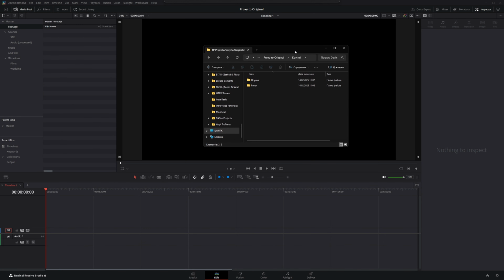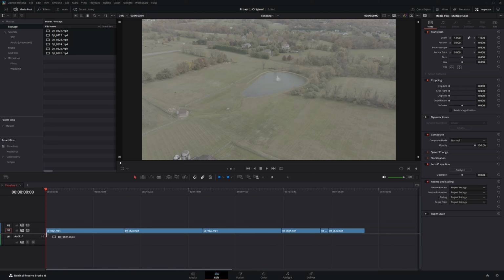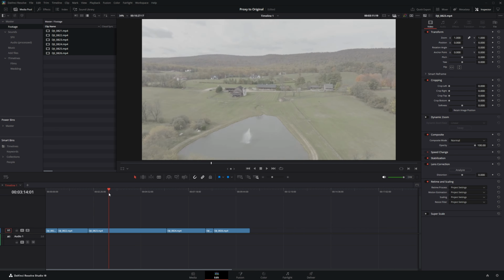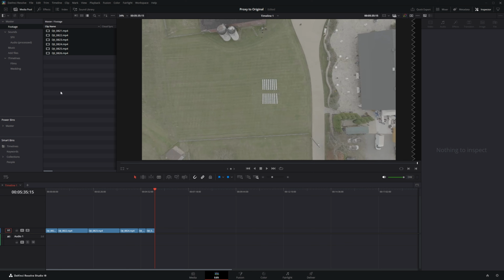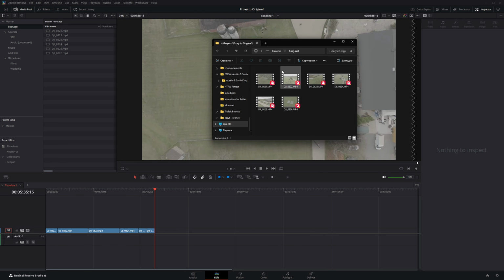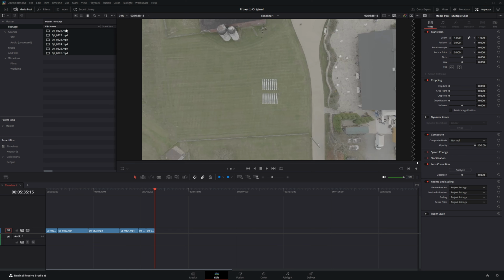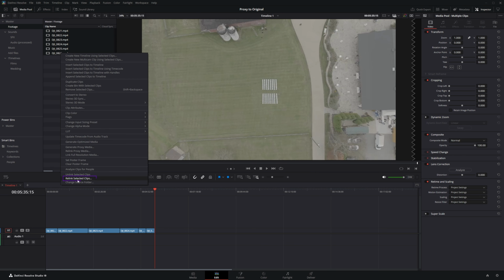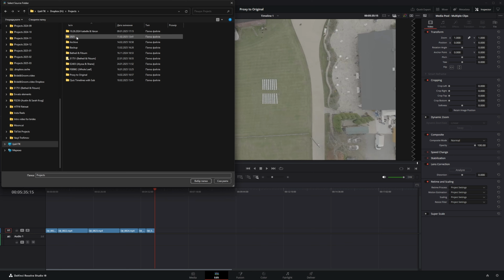DaVinci Resolve: Relink Proxy to Original Media (Quick Guide!)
Working with proxies and ready to switch back to your original high-res files? 🎥 In this quick tutorial, we'll show you how to relink proxy media to original media in DaVinci Resolve.

Bride&Groom.video is a wedding video editing company that provides professional services to wedding filmmakers.
to see our prices and plans.
to find engaging and useful wedding video editing information.